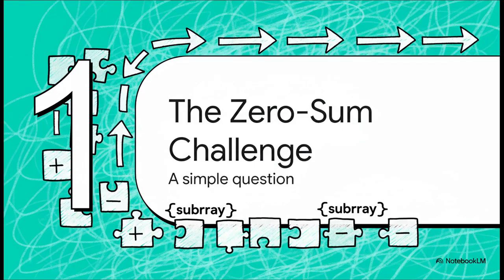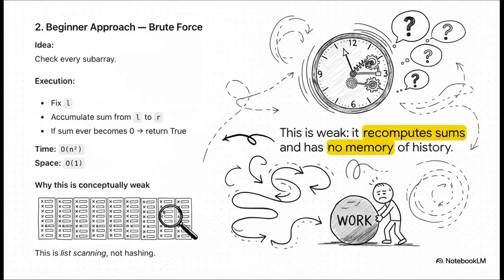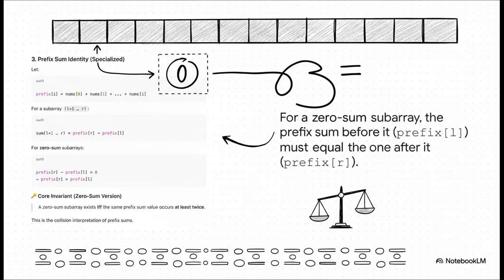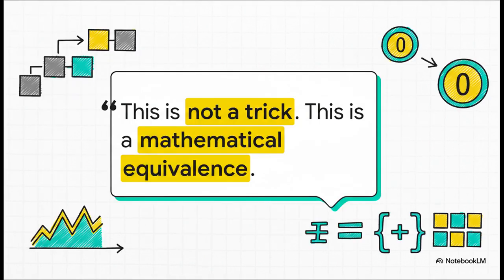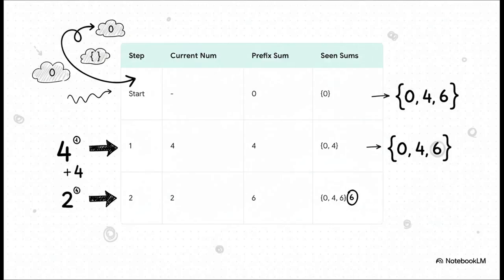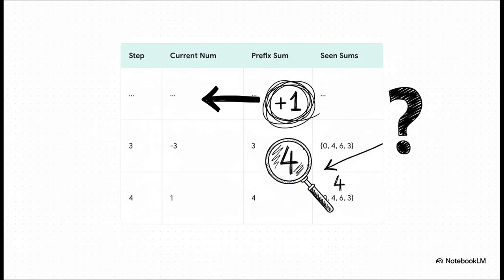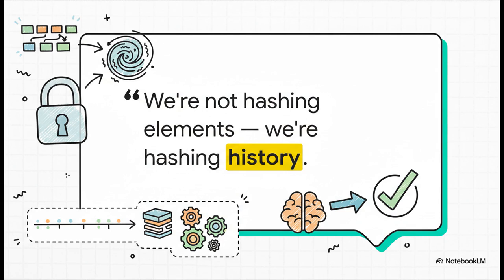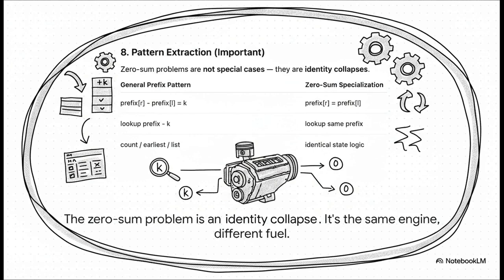Why You Keep Failing Subarray Problems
Stop solving subarray problems the hard way.
Most developers get stuck in the O(n
2
 ) trap—nesting loops and recomputing the same information until their code times out. In this video, I reveal the Core Invariant that turns complex interview questions into elegant, one-pass solutions.
What you’ll learn:
• The Prefix Sum Identity: Why prefix[r]=prefix[l] is the only math you need to know.
• Hash Set Optimization: How to use a "history" of sums to detect collisions in O(n) time.
• Pattern Extraction: Why this isn't just about zero—it’s about state collisions that apply to binary balance and string problems.
• Dry Run: A step-by-step walkthrough of the array [4, 2, -3, 1, 6] to show the logic in action.
The Secret Takeaway: Don't just memorize code. When you understand the math of prefix sums, you stop guessing and start "teleporting" to the solution.

Zero Sum Subarray, Prefix Sum Algorithm, Coding Interview Patterns, LeetCode Strategy, Hash Set Data Structure.
Subarray Sum Equals Zero, O(n) vs O(n^2), Data Structures and Algorithms, Competitive Programming, Software Engineering Interview.
State Collisions, Prefix Sum Identity, Binary Array Balance, Invariant Patterns.